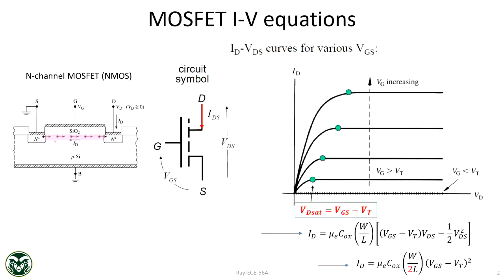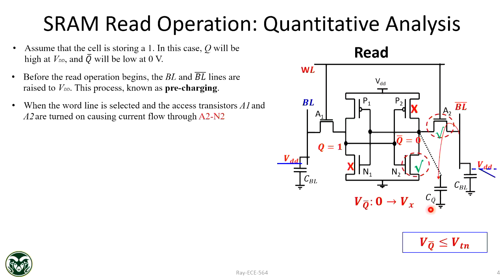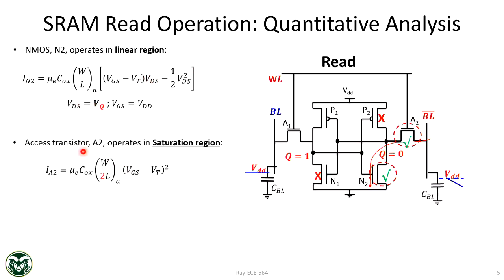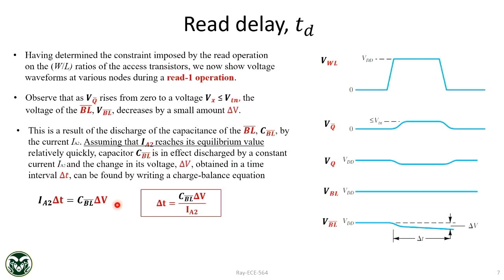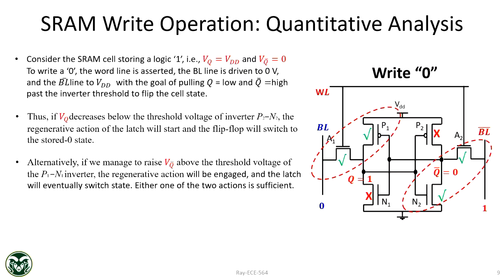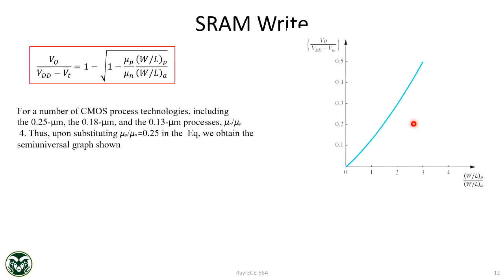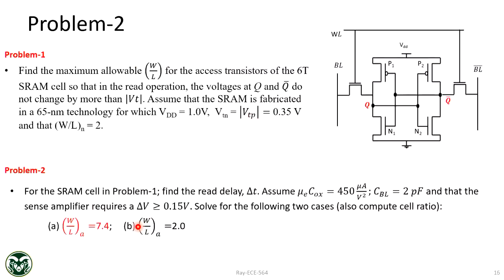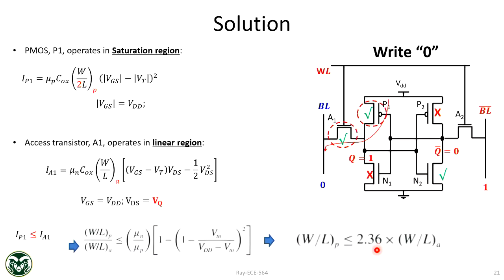ECE 564 L6 SRAM Quantitative